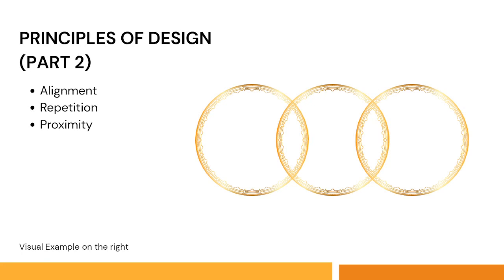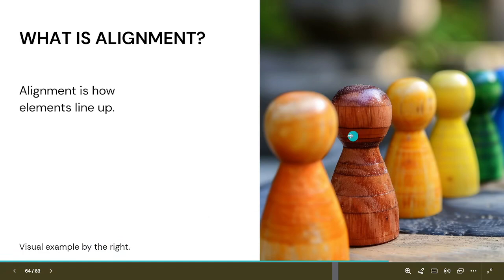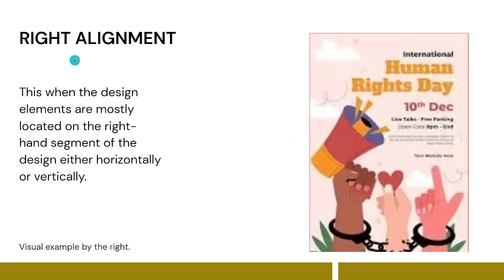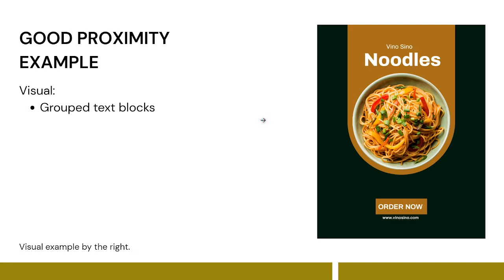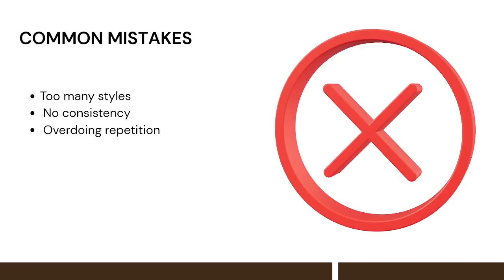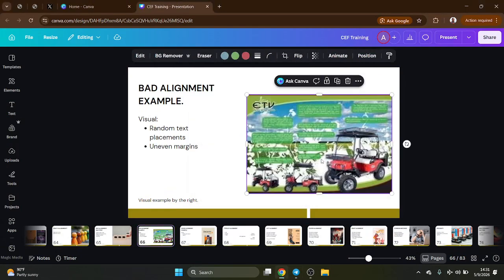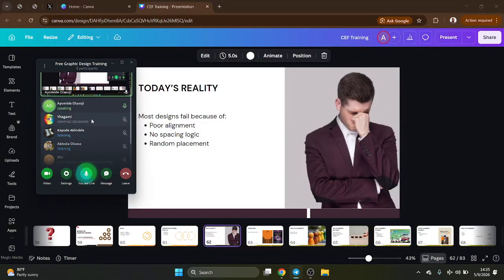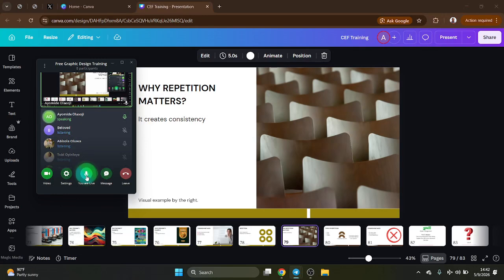Graphic Design Fundamentals for Beginners (Part 4): Principles of Design II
Great design feels organized, consistent, and easy to understand.

In this lesson, we explore three powerful principles that help designers create clean and professional layouts:

Alignment
Repetition
Proximity

You’ll discover:

How alignment creates order
Why repetition strengthens visual identity
How proximity groups related information
Common layout mistakes beginners make

By mastering these principles, your flyers, posters, and social media graphics will instantly look more polished and intentional.

These are the hidden rules that separate amateur designs from professional work.